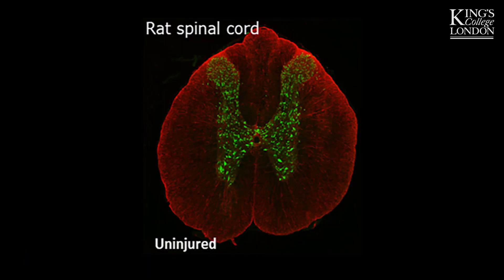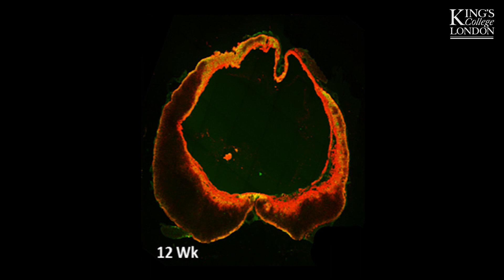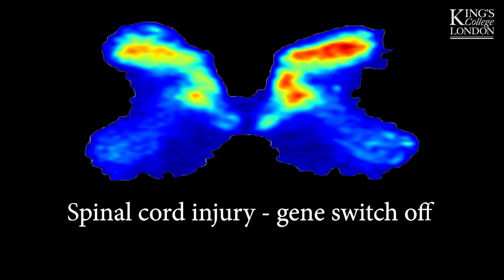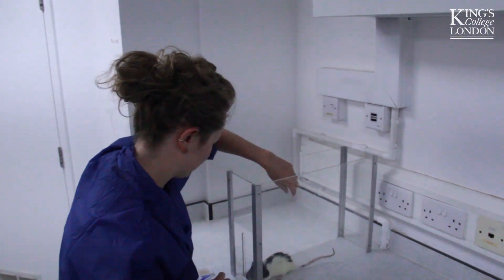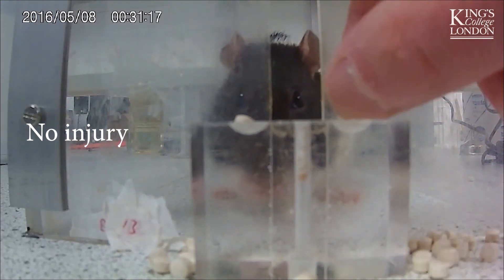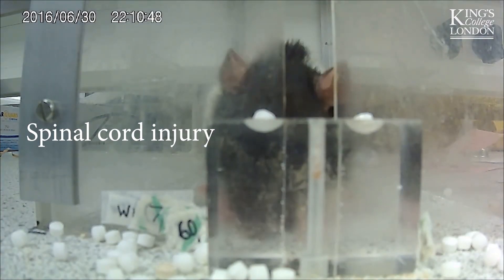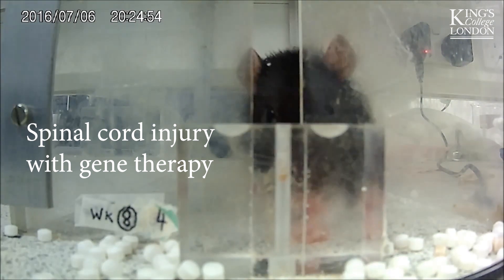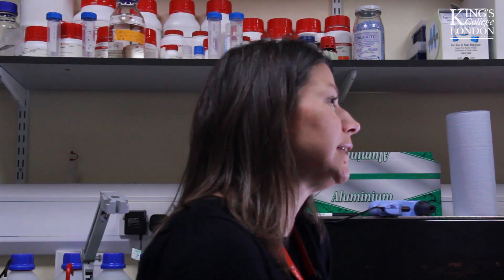Gene therapy restores hand function after spinal cord injury in rats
Researchers at King’s have shown that rats with spinal cord injuries can re-learn skilled hand movements after being treated with a gene therapy that could be switched on and off using a common antibiotic.